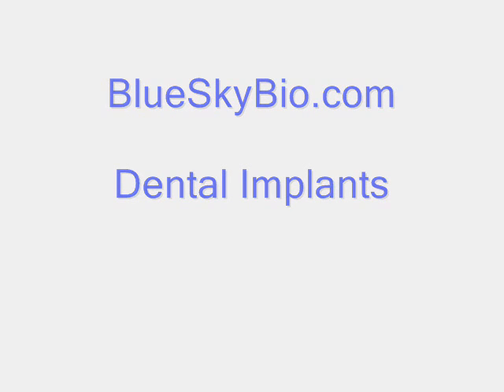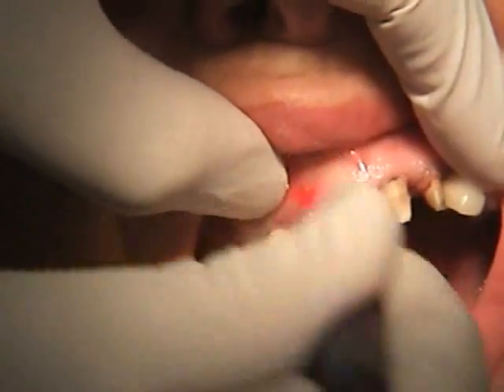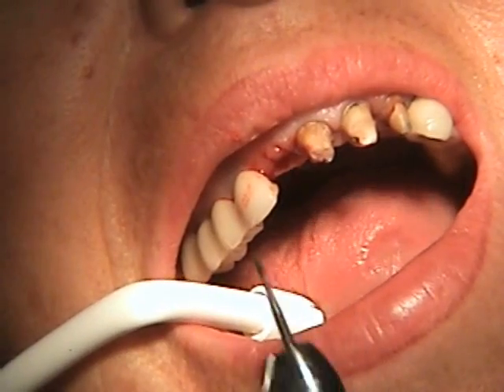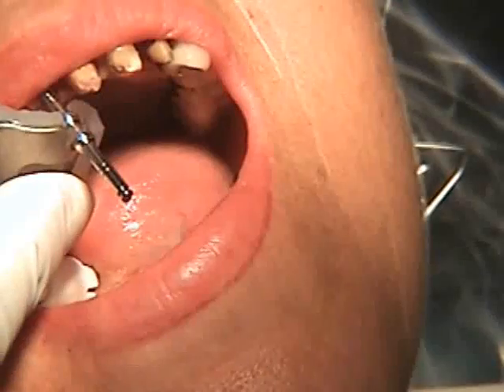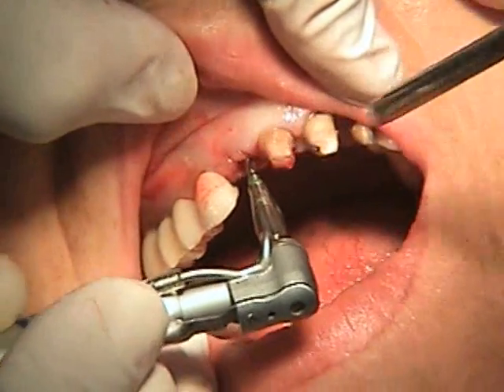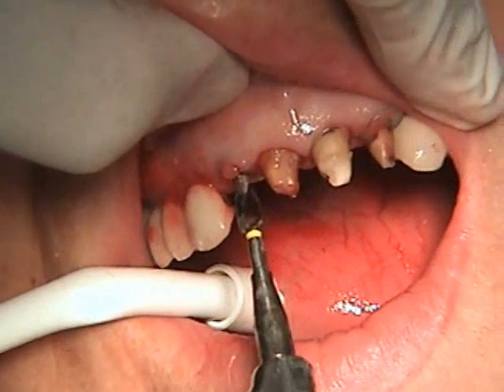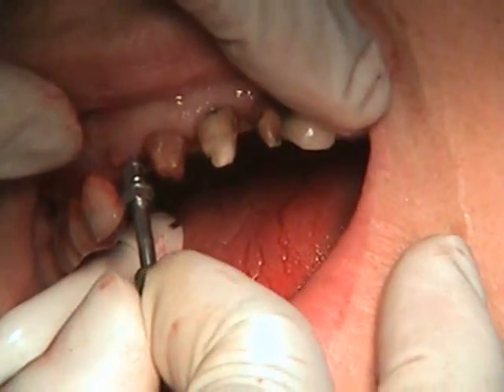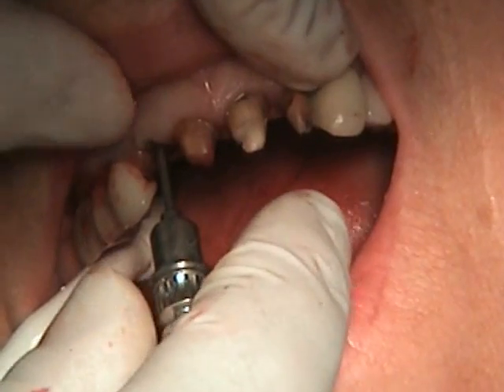fast extractions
learn how to use the Sapian Root Remover to make difficult extractions easy. See how Blue Sky Bio Trilobe implants achieve primary stability in this case of soft bone.